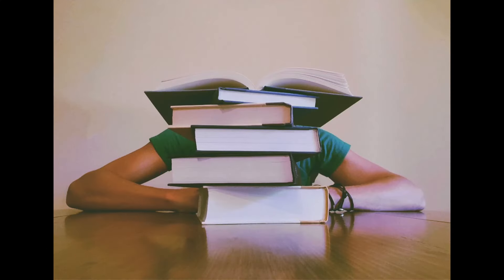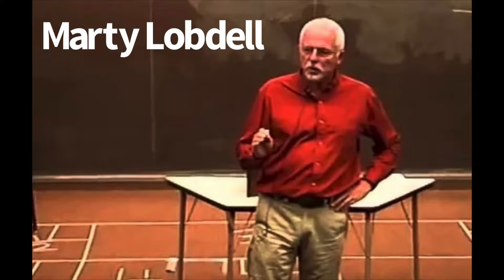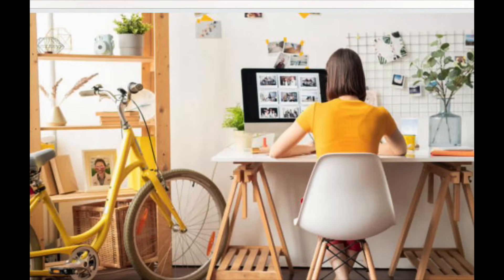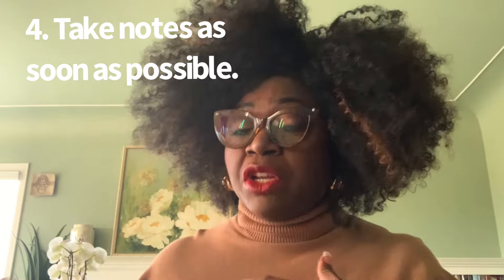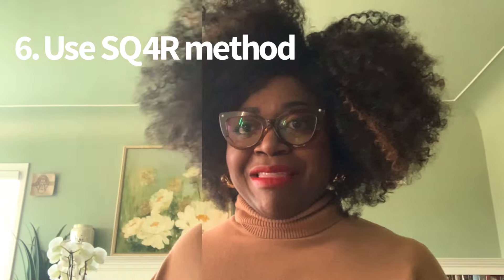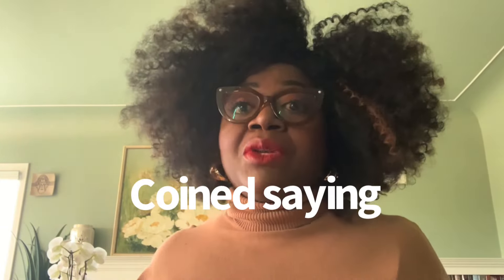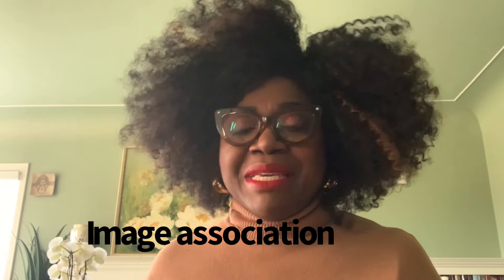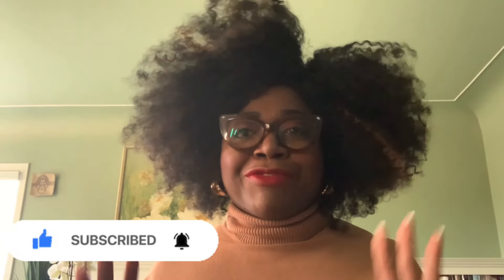Study LESS Study SMART | College Professor Summarizes Marty Lobdell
In today’s video, I summarize Marty Lobdell’s very educational and engaging YouTube video where he lectures on this topic and gives his top 7 study tips for academic success.

study smart,  study smart not hard, ways to study smart, study smart and study hard, studying, ways to study smarter, study advice, work smart, how to get better grades, success, how to be smarter, study tips for exams, how to study more efficiently, study techniques, speech, active studying, studying for success, do more in half the time, how to study in exam time,